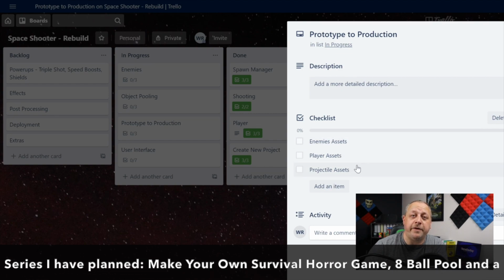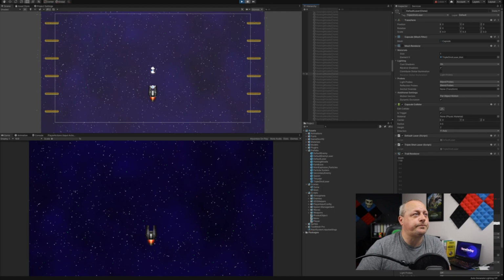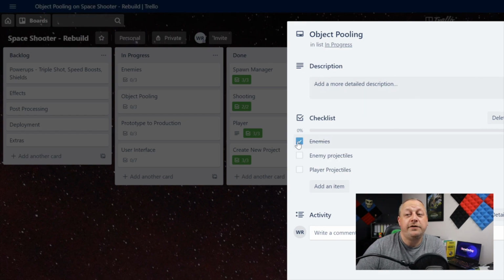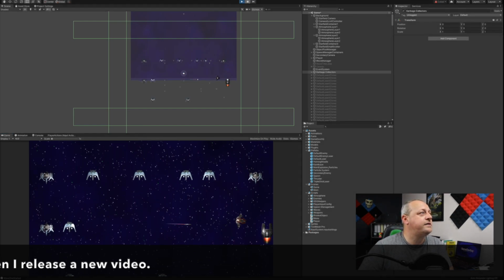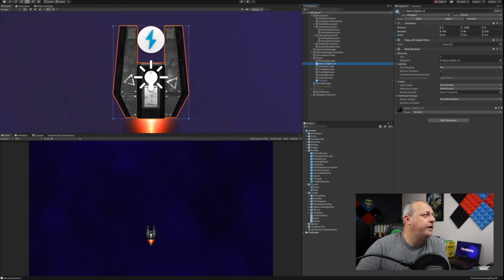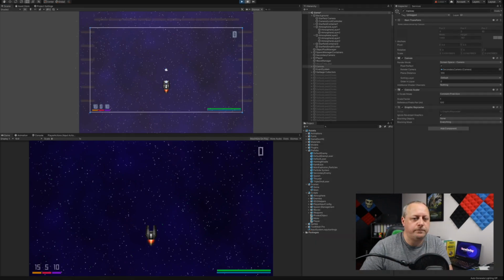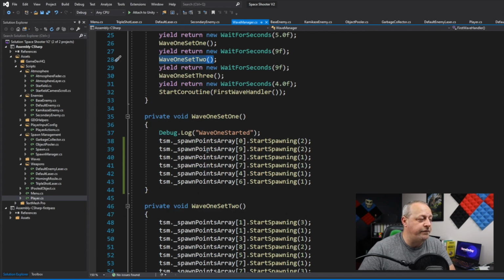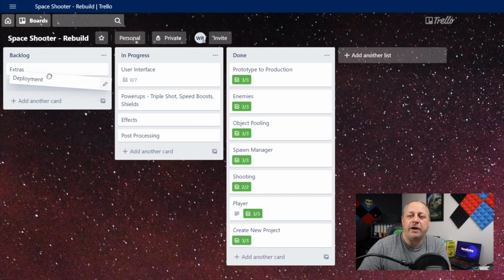Unity DEVLOG #4: Object Pooling, Filebase, Enemies & Enemy Projectiles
Part 4 of my devlog series that takes me through a course to become a certified game developer through GameDevHQ.